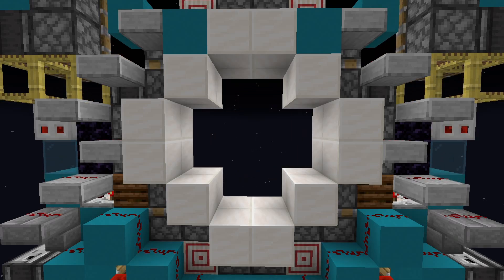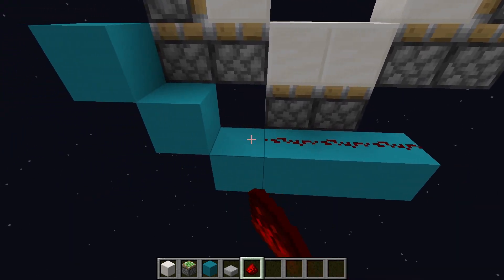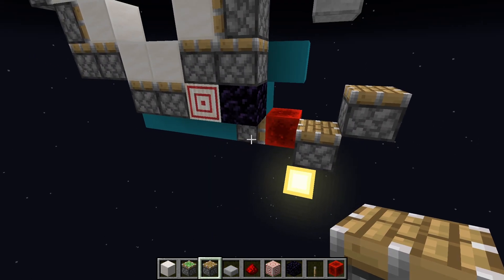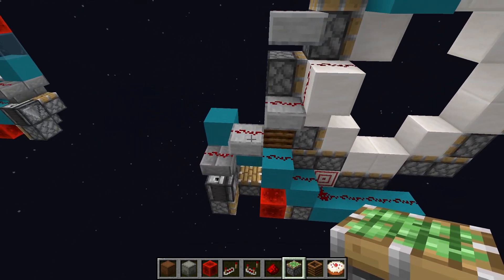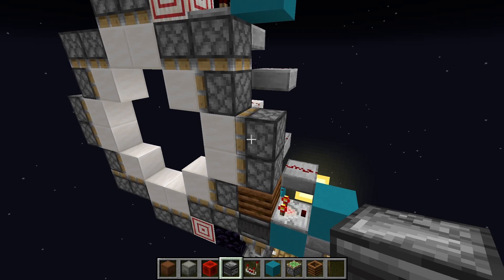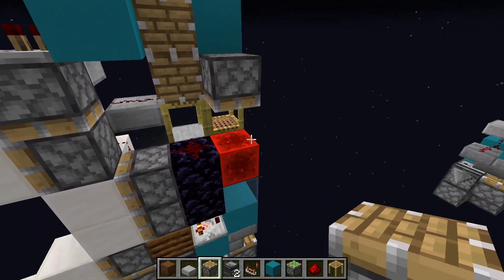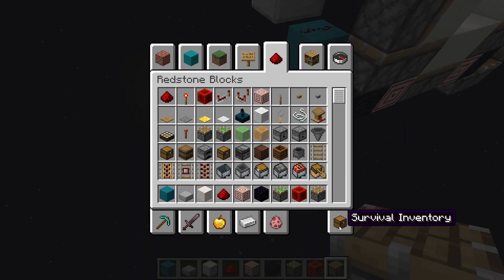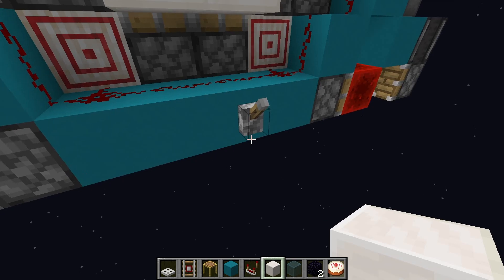4x4 Circle Door Tutorial & Explanation (0.3s opening)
Opening: 0.3 seconds
Closing: 0.3 seconds
Volume: 12x9x2, 216 blocks